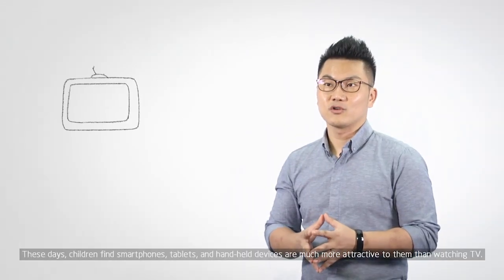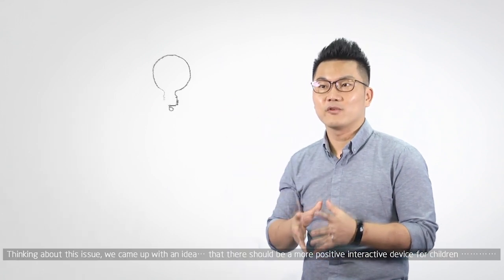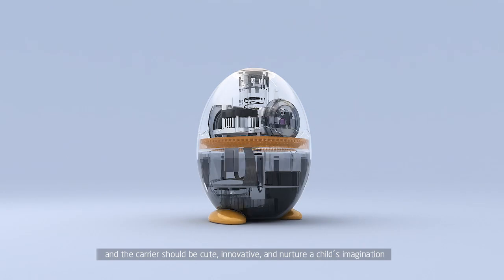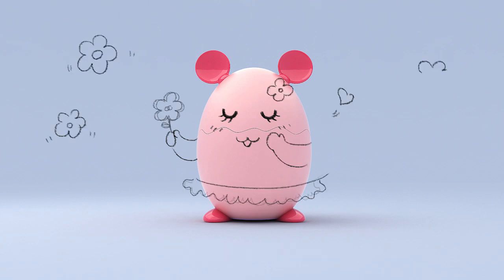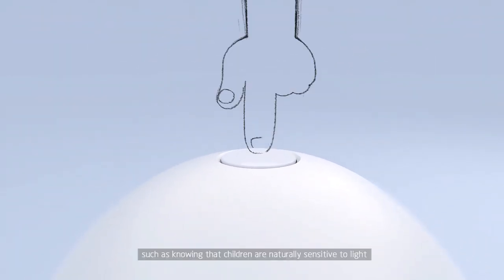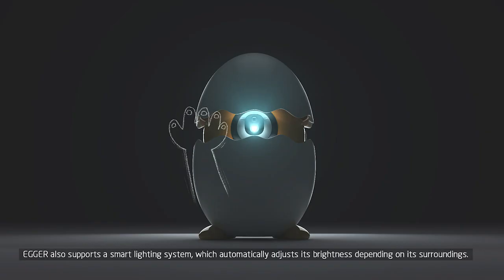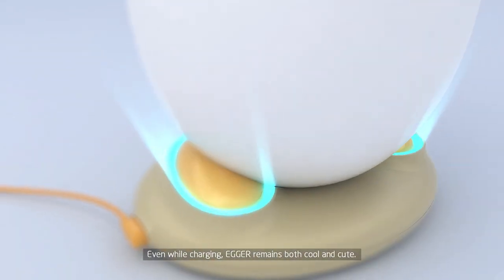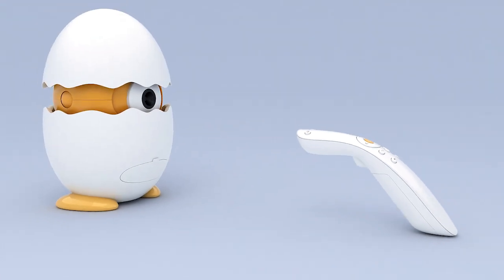Egger - The World`s First AR Projector for Kids